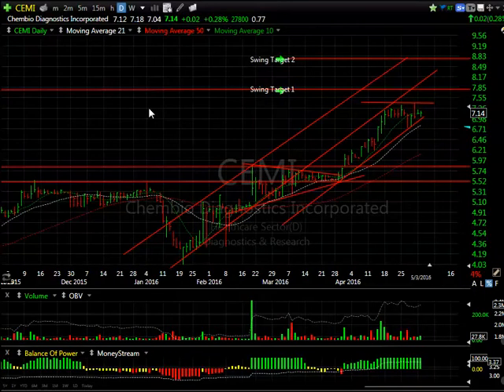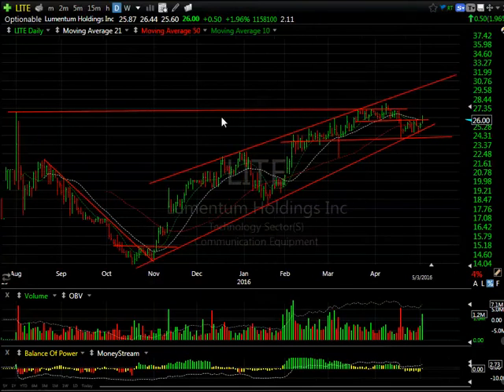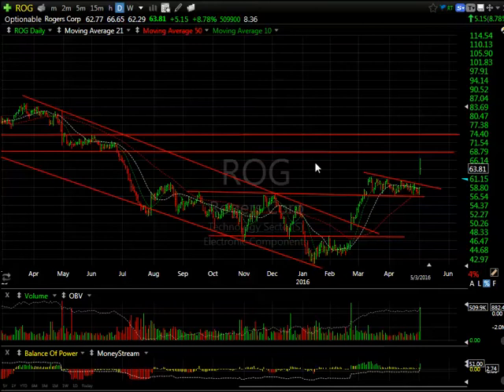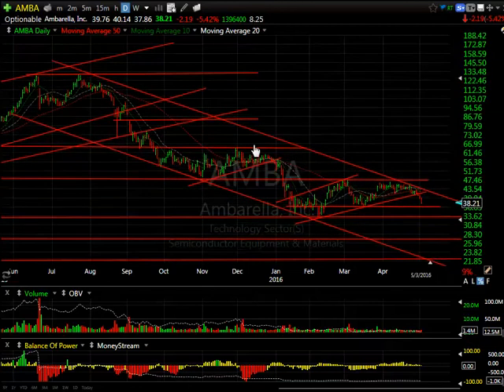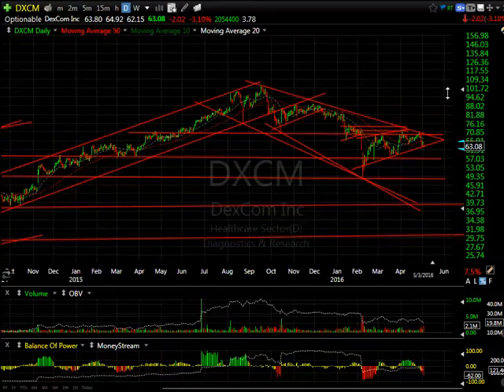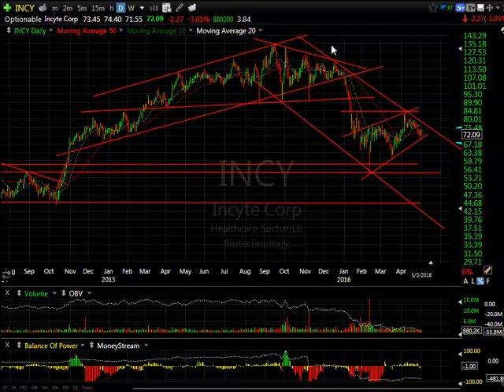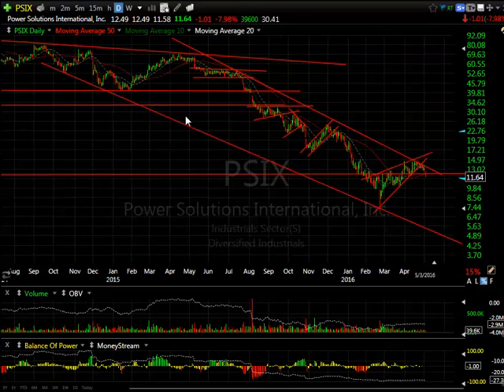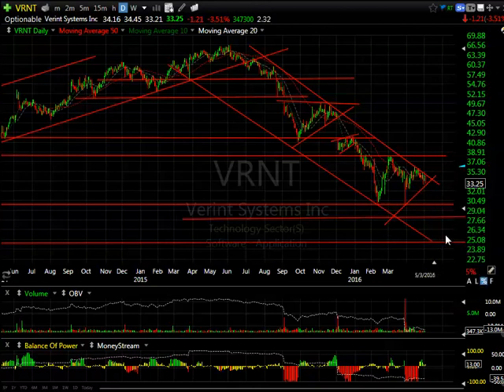AEIS, LITE, LB, LXFT - Harry Boxer, TheTechTrader.com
5/3/16 - TheTechTrader.com - It was kind of a mixed session on Wall Street on Tuesday, but it ended much lower after the sell off in the afternoon brought them back down from where resistance failed to be taken out. So it’s a very, very tenuous market here, and we could very well see lower levels. Let's take a look at both longs and shorts here.

Advanced Energy Industries, Inc. (AEIS) is an electronic company that has had an interesting chart over the years. Back in 2009 it went under 6.00, but since then it’s gone four waves up, and then three waves up, and looks like it could continue four and five waves up, and get to 40, depending on the market, of course. It needs to hold support at 31 3/4. The target is 40. It has 2.79 days to cover.

Lumentum Holdings Inc. (LITE), a former swing trade of ours, broke down and stopped out, resurrected itself, the channel held, and on Tuesday it was taken out, popping 50 cents to 26.00, or 2%, on 1.1 million shares. There is some resistance here. The targets are in the 27-8 zone, and then the 29 1/2-30 1/2 zone.

L Brands, Inc. (LB) is near the apex of a big wedge. On Tuesday it was down 38 cents to 79.16, on 1.7 million shares. It looks like it has more downside. Target is down toward 69.

Luxoft Holding, Inc. (LXFT) with a slight take out of resistance in the stop getting to 60-1, only to rollover again to 56. Watch the 52 area. That’s the current support. A take out of that and it would plunge to the mid 40’s.

On the short side, stocks included Ambarella, Inc. (AMBA), Natus Medical Inc. (BABY), DexCom, Inc. (DXCM), Harman International Industries, Incorporated (HAR), Incyte Corporation (INCY), Luxoft Holding, Inc. (LXFT), Power Solutions International, Inc. (PSIX), Royal Caribbean Cruises Ltd. (RCL), and Verint Systems Inc. (VRNT).